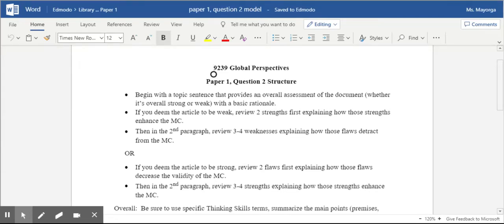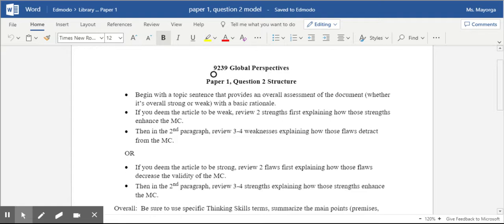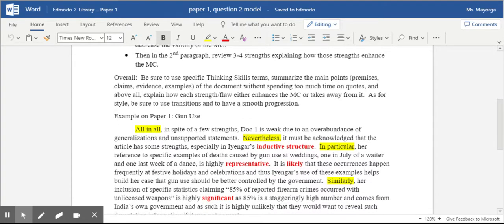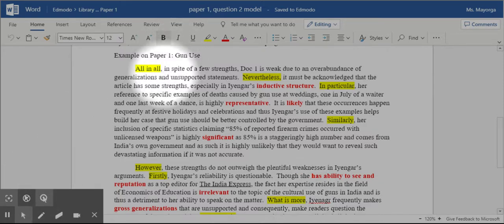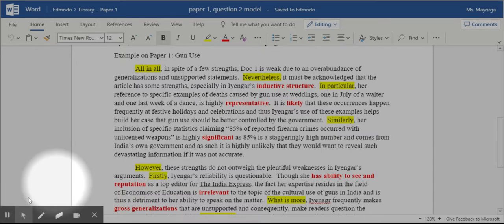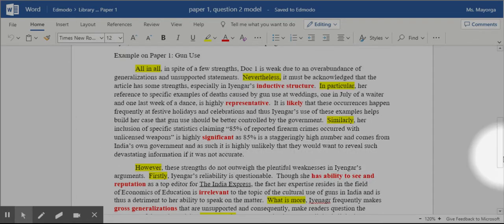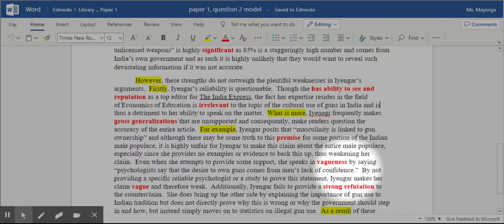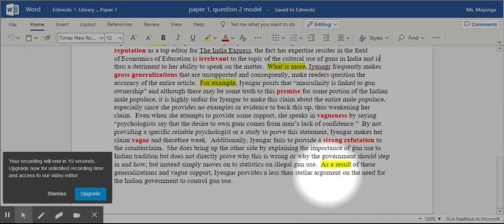paper 1, question 2 model | Edmodo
This screencast takes you through the steps and a model of Paper 1, Quest 2.